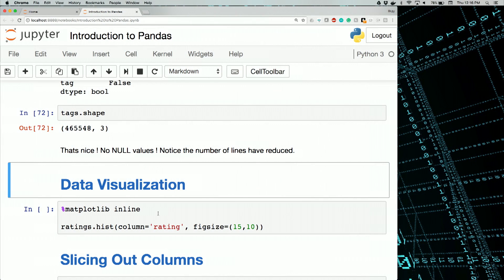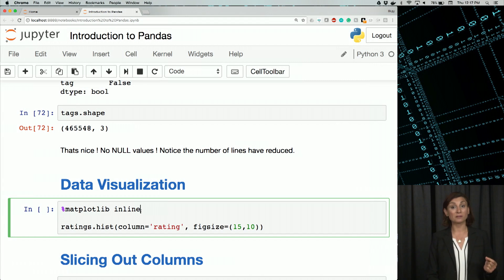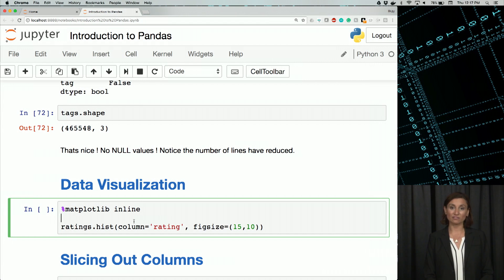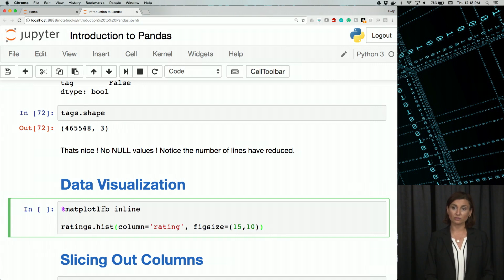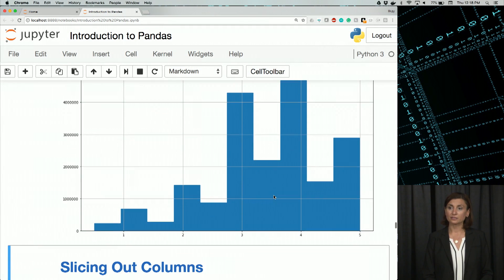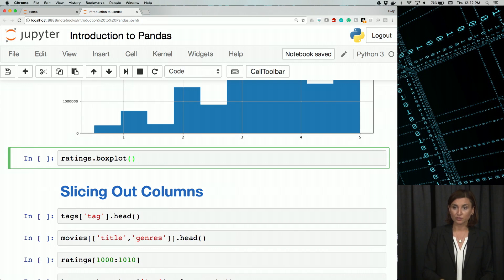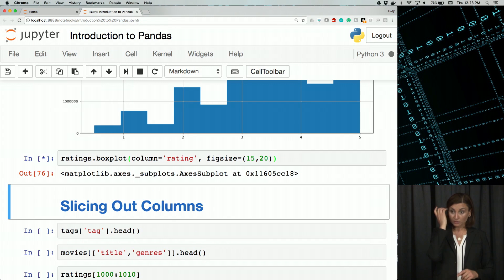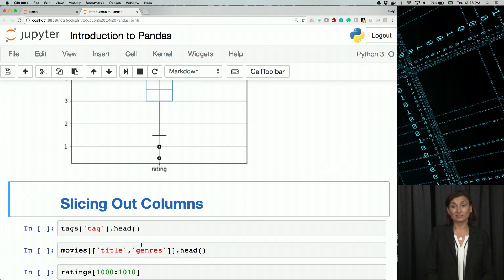UCSDSE202017-V008400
Data_Science_2017_W4_L1_V5_livecode_1.mp4